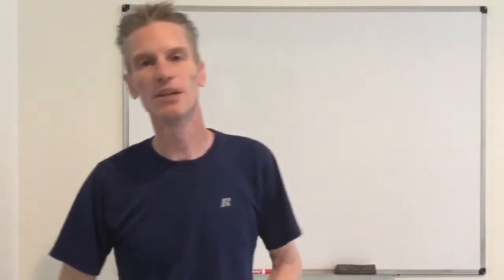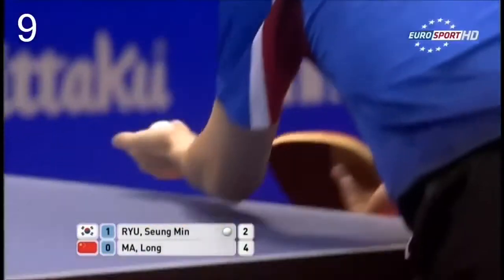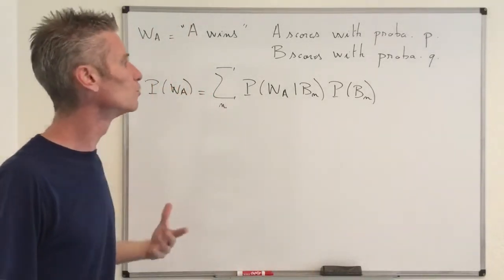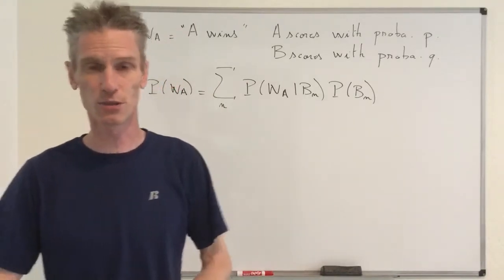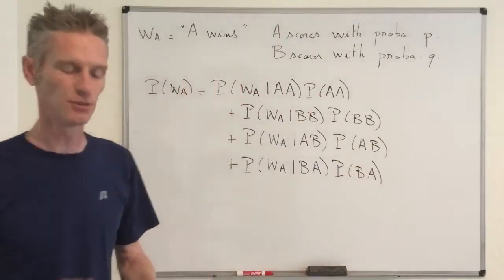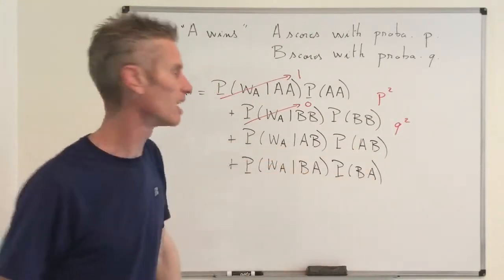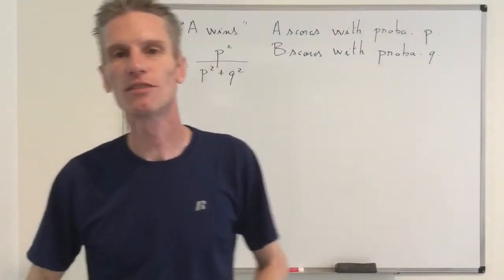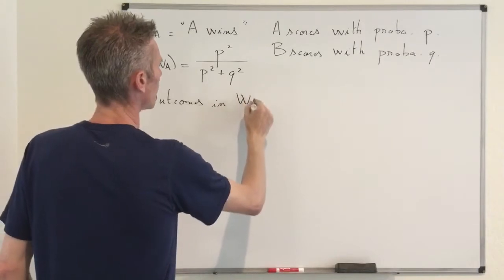08-04. Conditional expectation - Conditioning: first player two points ahead.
This video shows how to compute the probability that a player is the first one two points ahead of her opponent under the assumption that each point is independently scored by each of the two players with some fixed probabilities. We give two proofs of this result. The first proof relies on conditioning techniques while the second proof relies on the sigma-additivity of the probability measure. This is Exercise 2.9 of my Stochastic Modeling book.